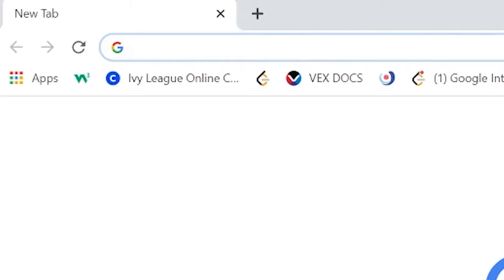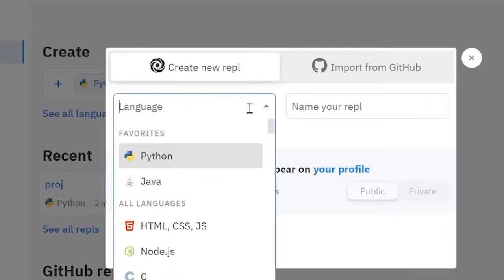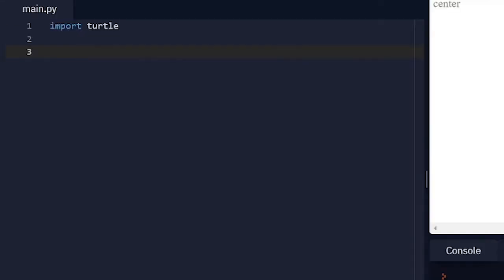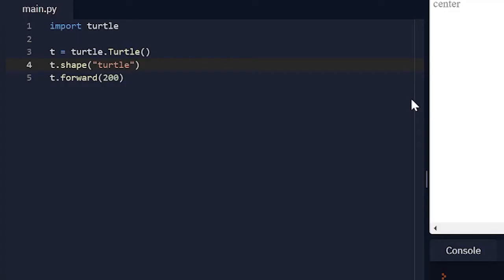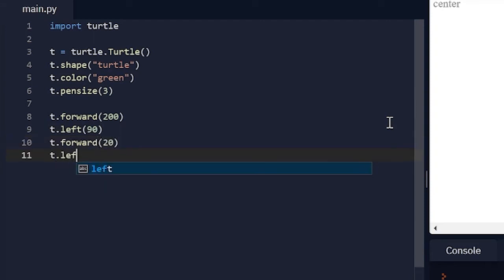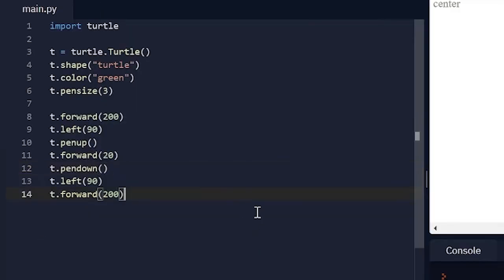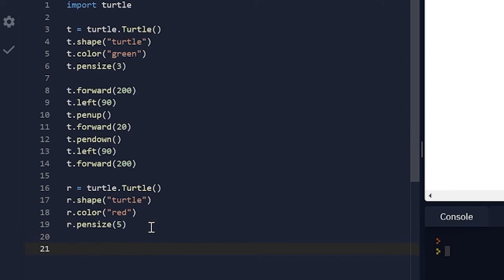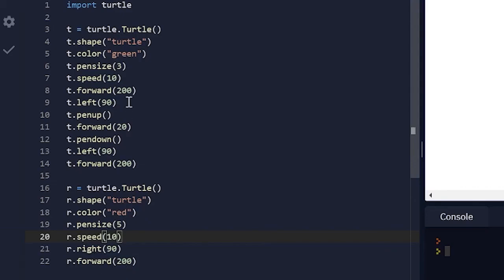Introduction to Turtle #1